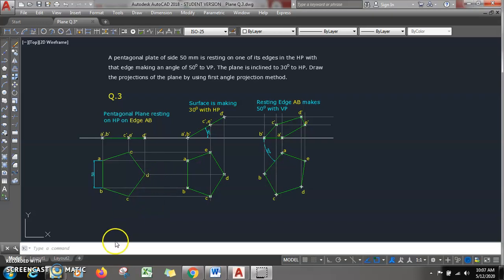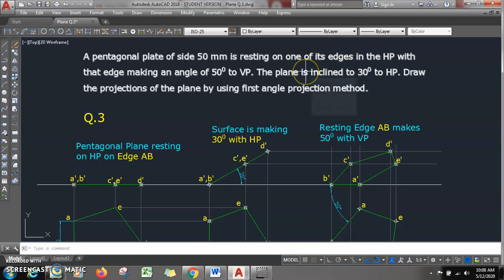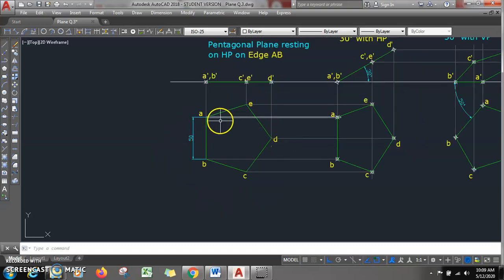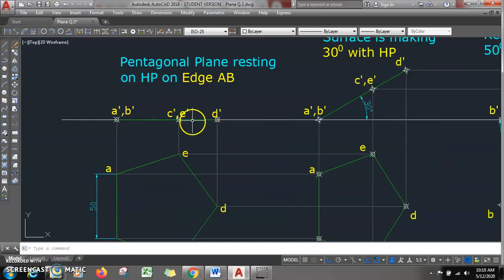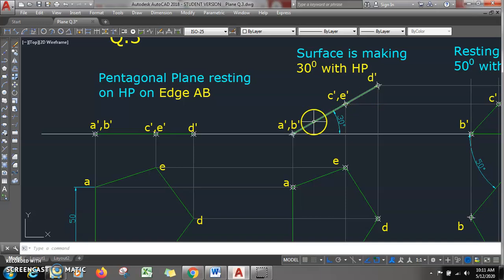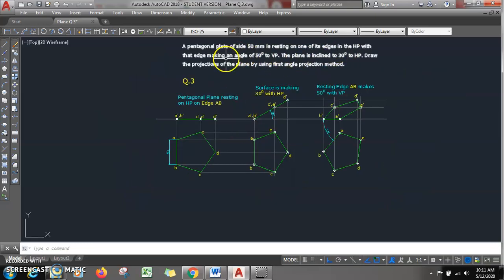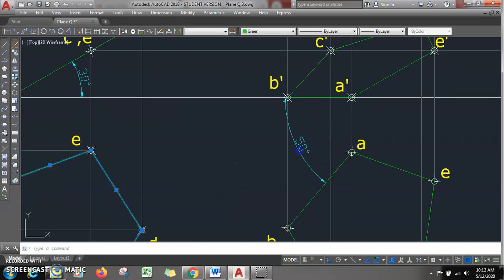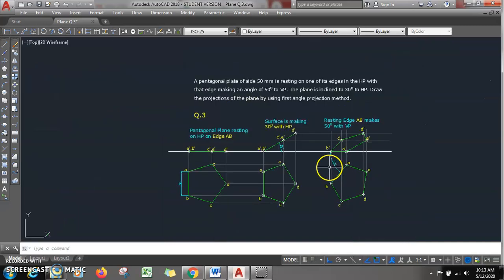Projections of Planes Question No 3 | Concepts with GK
In this video, we solve a classic Engineering Graphics problem:

A pentagonal plate of side 50 mm is resting on one of its edges in HP. That edge is inclined at 50° to VP, and the plane is inclined at 30° to HP. Draw the projections using the First Angle Projection Method.
Concepts Covered:
• Projection of plane surfaces
• Inclination of plane to HP and VP
• Rotation method for plane inclination
This problem is very important for First Year Engineering (FE), Mechanical, and Civil Engineering students, and is commonly asked in university examinations.

Ideal for students preparing for Engineering Graphics practical exams.